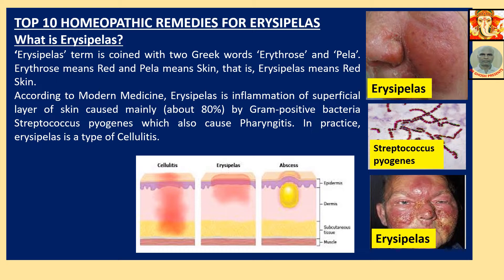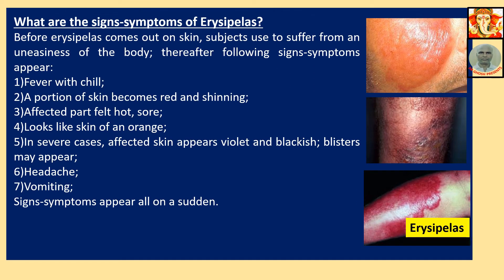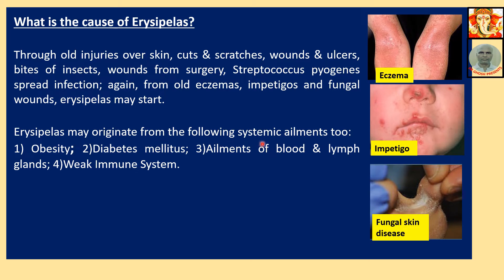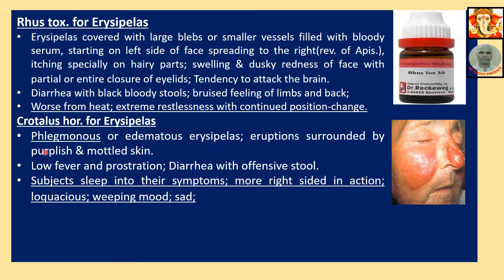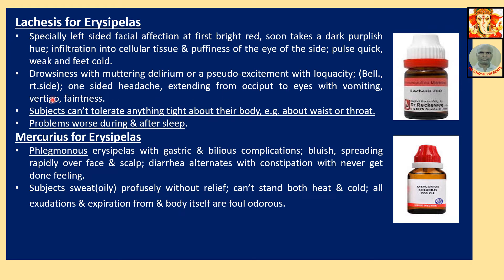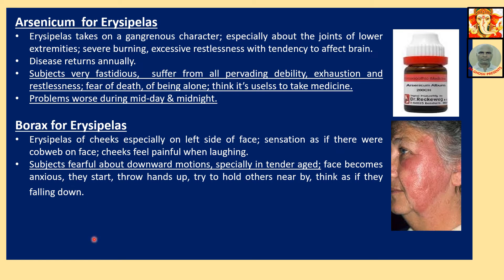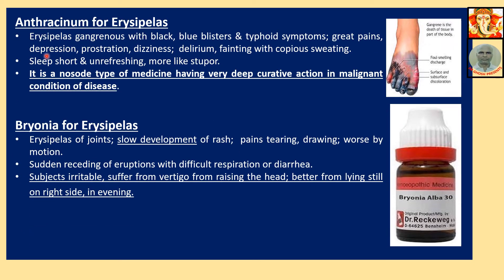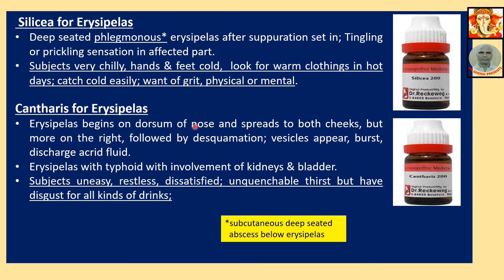TOP 10 HOMEOPATHIC REMEDIES FOR ERYSIPELAS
TITLE: TOP 10 HOMEOPATHIC REMEDIES FOR ERYSIPELAS
Hi, friends, I am DR Surajit Ghosh from Kolkata, West Bengal, India, practising Homeopathy for last 30 years (Chronic Diseases only) & attending only 2-3 new cases daily (Prior appointment is necessary). Thank You very much!!
Please note, while preparing contents on Homeopathy or Tissue Salt Therapy, references were taken from books of DR.H.C.Allen, DR.J.T.Kent, DR.W.Boericke, DR.W.A.Dewey, DR.G.W.Carey, DR. S. Lilienthal & Others.
@drghoshpresents: This video is about TREATMEMT OF ERYSIPELAS WITH HOMEOPATHIC REMEDIES……
Following   points have been described here:(ABRIDGED FOR LACK OF SPACE)
What is Erysipelas?
‘Erysipelas’ term is coined with two Greek words ‘Erythrose’ and ‘Pela’.  Erythrose means Red and Pela means Skin, that is, Erysipelas means Red Skin.
According to Modern Medicine, Erysipelas is inflammation of superficial layer of skin caused mainly (about 80%) by Gram-positive bacteria Streptococcus pyogenes which also cause Pharyngitis. In practice, erysipelas is a type of Cellulitis.
What are the signs-symptoms of Erysipelas?
Before erysipelas comes out on skin, subjects use to suffer from an uneasiness of the body; thereafter following signs-symptoms appear:
1)Fever with chill;
2)A portion of skin becomes red and shinning;
3)Affected part felt hot, sore;
4)Looks like skin of an orange;
5)In severe cases, affected skin appears violet and blackish; blisters may appear;
6)Headache;
7)Vomiting; total diseased state;
Signs-symptoms appear all on a sudden.
What is the cause of Erysipelas?
Who are predisposed to Erysipelas?
Children and persons over 60 yrs. are mostly affected by erysipelas; but the malady may attack persons of any age; besides, persons with weak immune system, attacked with diabetes mellitus, attacked with diseases of blood & lymph-glands, obese persons fall easy prey to this disease.
Is Erysipelas contagious?
No, it is not!
Is Erysipelas hereditary?
Are face and arms only affected with Erysipelas?
No, erysipelas may appear on any part of the body.
Rhus tox. for Erysipelas
• Erysipelas covered with large blebs or smaller vessels filled with bloody serum, starting on left side of face spreading to the right(rev. of Apis.), itching specially on hairy parts; swelling & dusky redness of face with partial or entire closure of eyelids; Tendency to attack the brain.
• Diarrhea with black bloody stools; bruised feeling of limbs and back;
• Worse from heat; extreme restlessness with continued position-change.
Crotalus hor. for Erysipelas
• Phlegmonous or edematous erysipelas; eruptions surrounded by purplish & mottled skin.
• Low fever and prostration; Diarrhea with offensive stool.
Subjects sleep into their symptoms; more right sided in action;
Lachesis for Erysipelas
• Specially left sided facial affection at first bright red, soon takes a dark purplish hue; infiltration into cellular tissue & puffiness of the eye of the side; pulse quick, weak and feet cold.
• Drowsiness with muttering delirium or a pseudo-excitement with loquacity; (Bell., rt.side); one sided headache, extending from occiput to eyes with vomiting, vertigo, faintness.
• Subjects can’t tolerate anything tight about their body, e.g. about waist or throat.
• Problems worse during & after sleep.
Mercurius for Erysipelas
• Phlegmonous erysipelas with gastric & bilious complications; bluish, spreading rapidly over face & scalp; diarrhea alternates with constipation with never get done feeling.
Subjects sweat(oily) profusely without relief; can’t stand both heat & cold; all

For videos😊YouTube Search: DR Ghosh Presents
Google Search: YouTube.com/DR Ghosh Presents